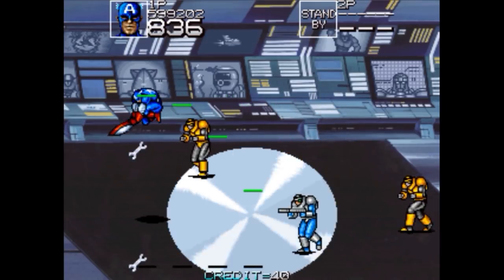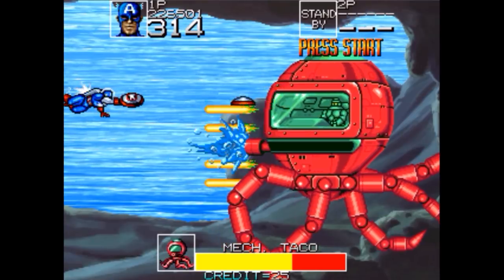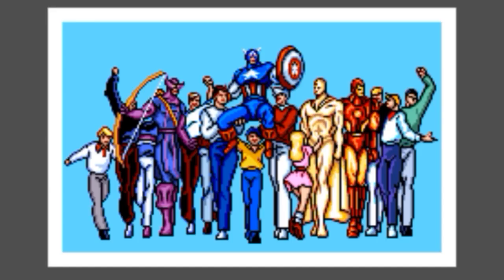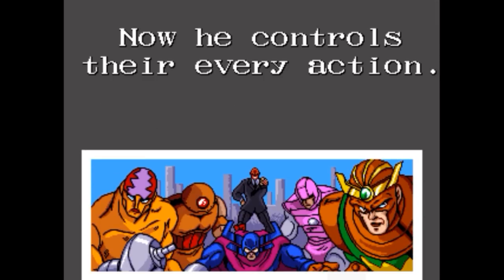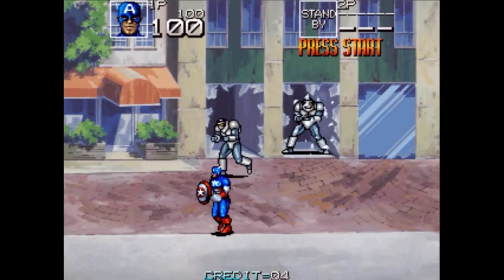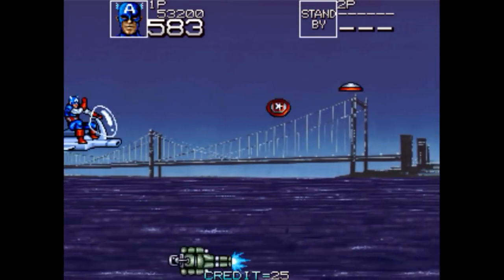Story Breakdown: Captain America and The Avengers - Defunct Games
Iron Man, Black Panther, Spider-Man, The Hulk and the Guardians of the Galaxy are about to team up for what promises to be the biggest superhero smackdown in cinematic history. To help celebrate this weekend's release of The Avengers: Infinity War, I want to take you back to a time when the team had to assemble in 16-bits. Turn back now if you don't want to know what happens next, because today I'm going to be spoiling the story and endings for Captain American and the Avengers on the Genesis, Nintendo Entertainment System, Super NES, Game Gear and arcade. This is Game Over: The Early Years.